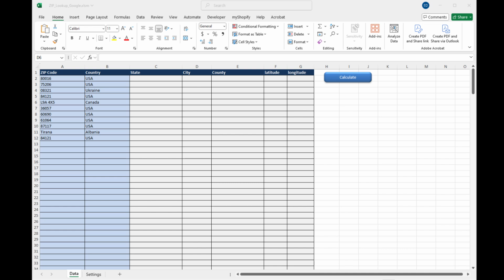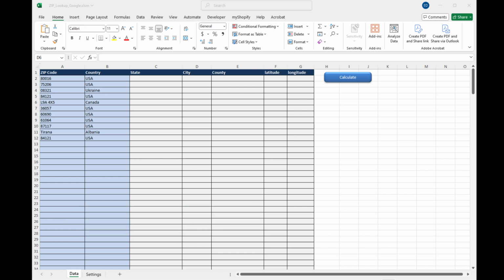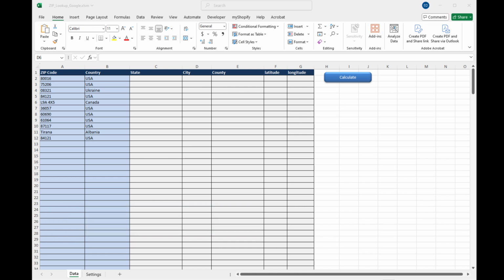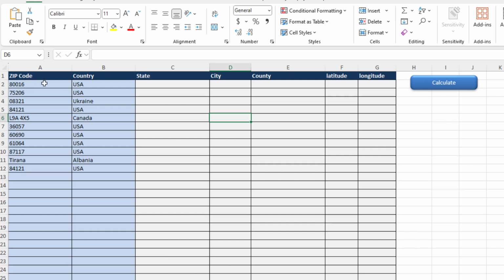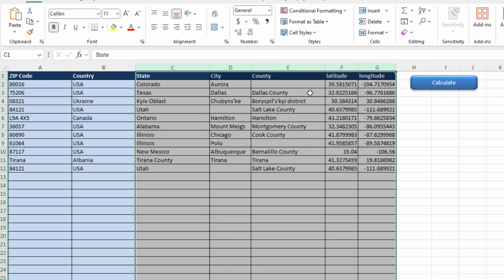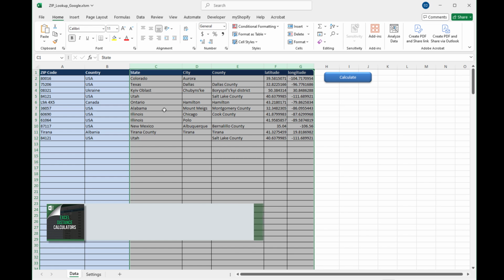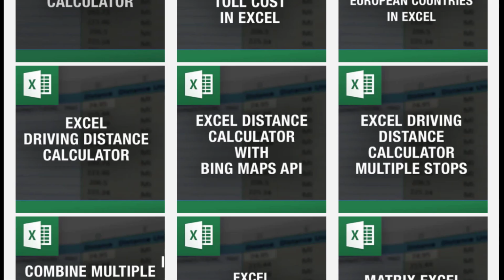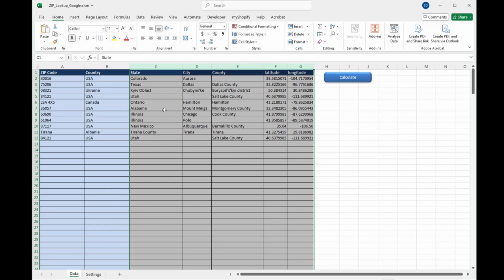Bulk Zip Code Lookup Tool in Excel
The Bulk Zip Code Lookup Tool for Excel makes it super easy to generate all kinds of zip code information—like state, city, county, or even latitude and longitude—directly in your spreadsheet. This updated version works for zip codes in all countries, not just the USA!

Just add your list of zip codes, and the tool will fill in the details for you. Whether you’re working on logistics, planning deliveries, or just organizing location data, this tool saves you tons of time by automating everything. It’s perfect for anyone who needs quick, accurate location info without all the manual searching!

00:00 Intro About "Excel Distance Calculators"
00:36 Purpose of the Zip Code Lookup Tool
01:09 How the Zip Code Lookup Tool Works